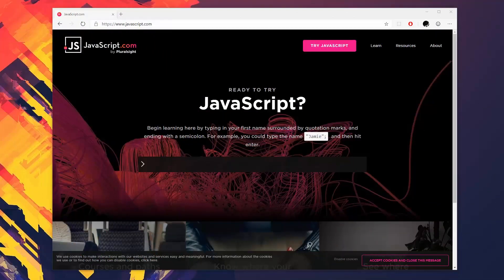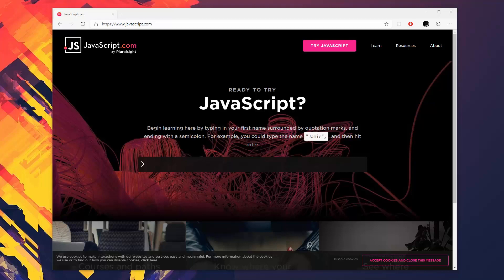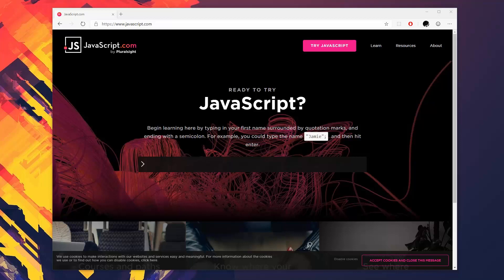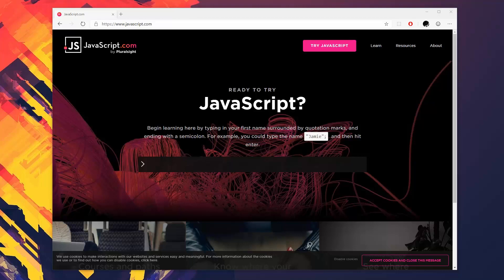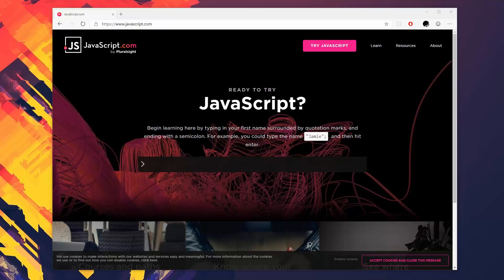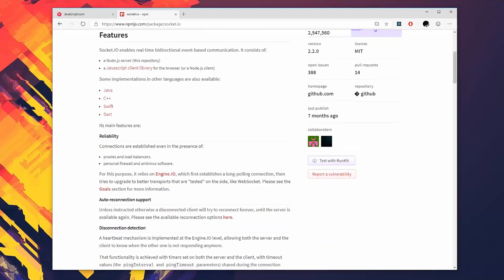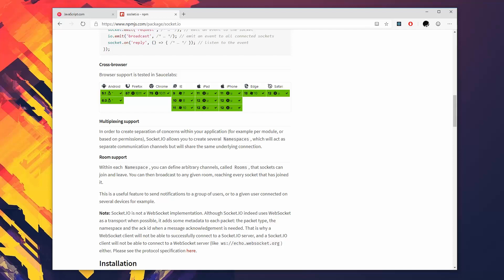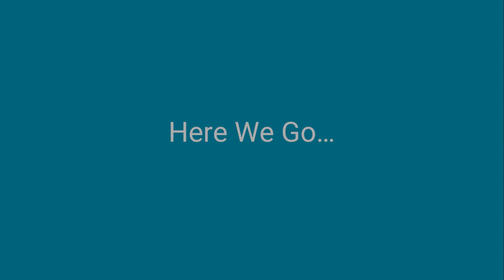The Complete Full-Stack JavaScript Course - Course Overview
If you would like to master JavaScript and get started as a full-stack web developer, you are going to LOVE this course! Learn full-stack JavaScript development working on coding projects using ReactJS, NodeJS, LoopbackJS, Redux, Material-UI and socket programming.
We will work on the following 3 coding projects in this course:
Calculator Application - We will go over the basics of what React is, how to create components and how to work within the React life-cycle.
Weblog - We will build a feature-rich blog app using React and LoopbackJS. We will begin to explore the full-stack elements of JavaScript by coding our own REST API, and how the front and back-end can communicate with each other.
Chat Application -  We will explore socket programming. With a web socket, you can keep clients connected on the server-side. We will program a chat app where you can create a user account, add other users and then message back and forth with them.
This course was designed for students who have a basic understanding of front-end web development. It will be helpful if you know how to use HTML and CSS. A basic understanding of JavaScript is not required, but it will help you get up to speed with the tutorials. To know more about this premium course and get started on CodeRed, visit this link: